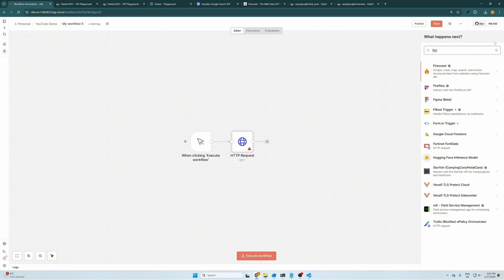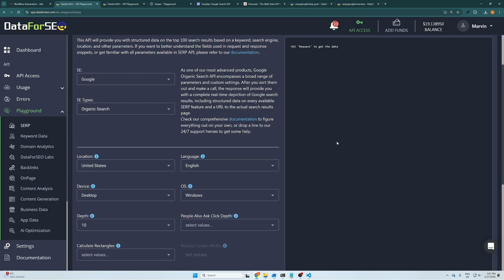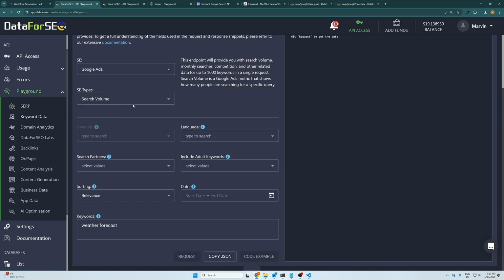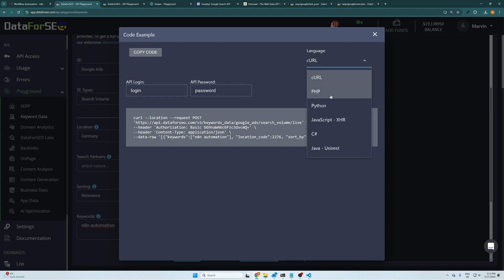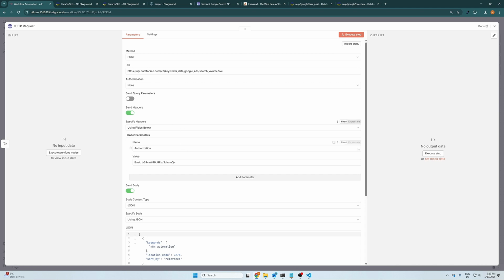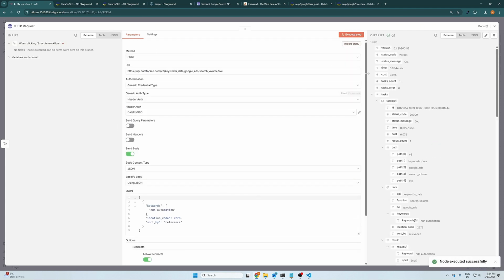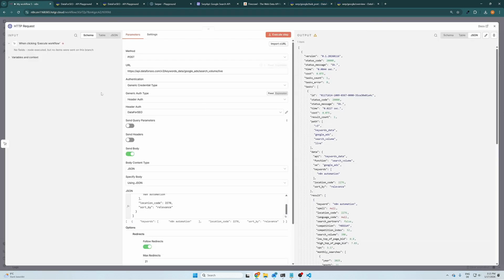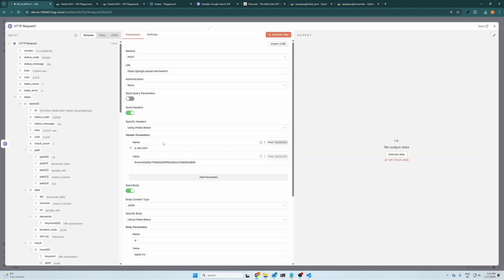The Easiest Way to Use APIs in n8n (No Documentation Needed)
TIMESTAMPS
0:00 Introduction: API Documentation Challenges
0:24 The Fix: Import cURL Command
0:55 Using API Playgrounds
1:13 DataForSEO Example: Getting the cURL
1:58 Importing cURL into n8n HTTP Node
2:17 Setting Up Authentication Properly
2:42 Making Dynamic Requests with Expressions
3:05 Serper API Example

Skip the API documentation struggle! Learn how to configure n8n HTTP nodes in seconds by importing cURL commands from API playgrounds. Most APIs offer playgrounds where you can test requests and get ready-to-use cURL commands. Simply copy the cURL, import it into n8n's HTTP node, and you're done - no need to figure out methods, endpoints, or payload structures. This video covers examples with DataForSEO and Serper APIs, plus essential tips on using credentials properly instead of hardcoding secrets.